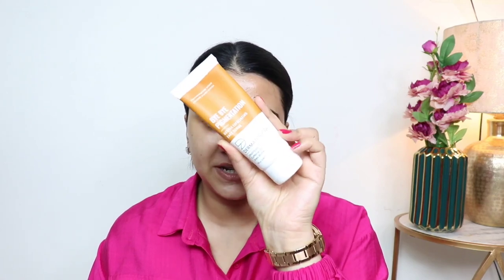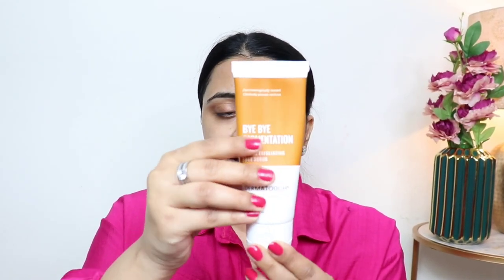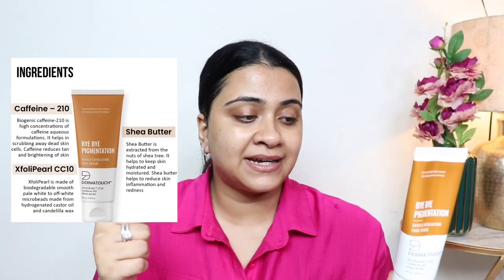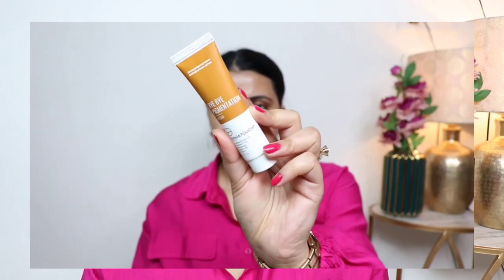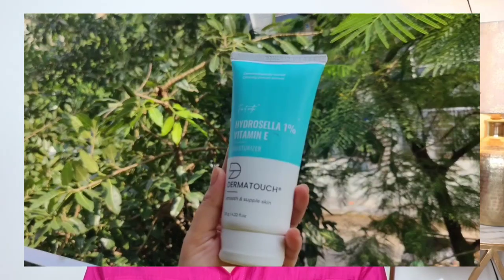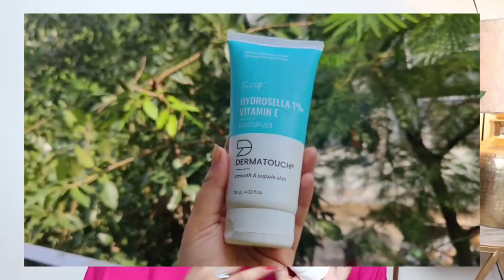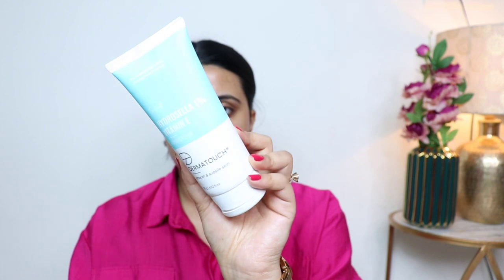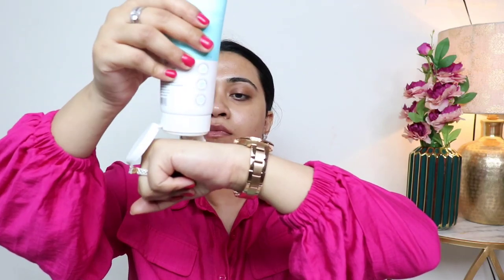SKINCARE ROUTINE FOR HYPERPIGMENTATION |Pigmentation, Dark Spots| Priyanka Ghosh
Hi Babes,

If you are suffering from Dark Spots, Pigmented Skin, or Hyperpigmentation this video is for you!

links

Dermatouch Toner

Dermatouch Serum

Pigmentation Cream

Skincare routine, affordable skincare routine, Pigmentation skincare routine, hyperpigmentation, skincare under 500, skincare that works, best skincare, how to clear darkspots,